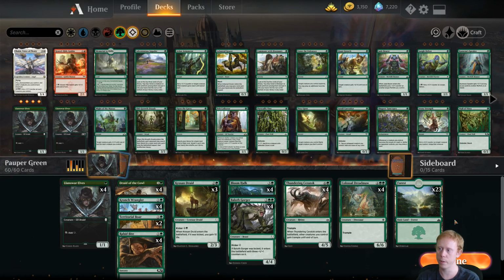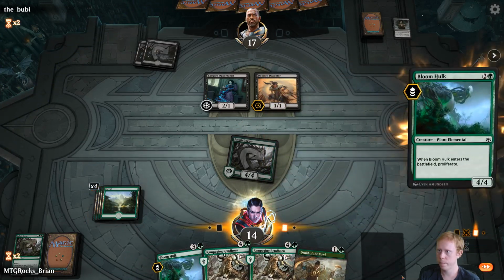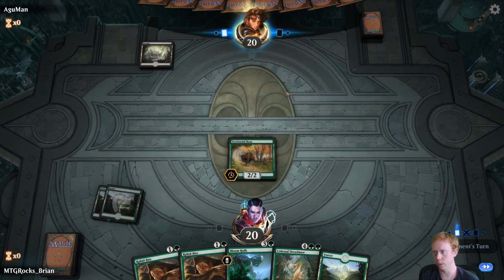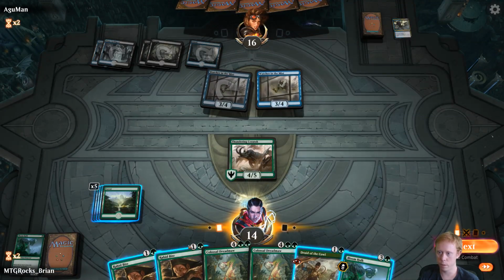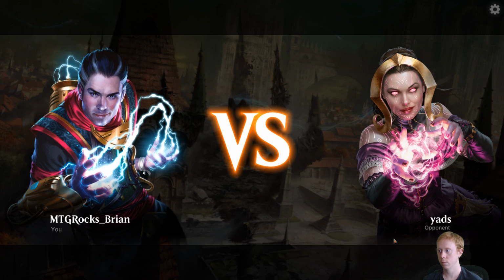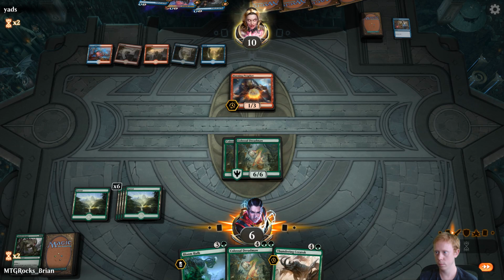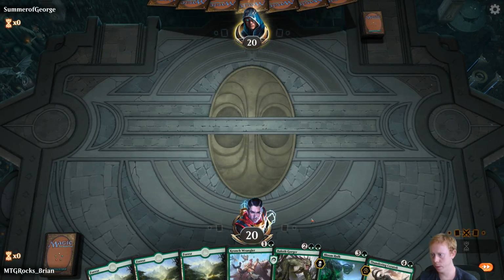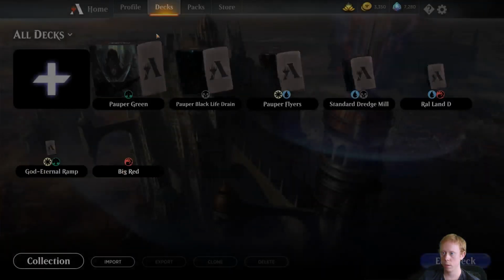Mono-Green Stompy | Pauper - Ravnica at War: Part II | MTG Arena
Blaze through the Ravnica at War: Part II Pauper event with Mono-Green Stompy! Hosted by Brian McCormick.

Decklist:

4 Llanowar Elves (DAR) 168
4 Druid of the Cowl (M19) 177
2 Territorial Boar (RNA) 145
4 Kronch Wrangler (WAR) 166
4 Baloth Gorger (DAR) 156
4 Bloom Hulk (WAR) 154
3 Krosan Druid (DAR) 167
4 Thundering Ceratok (WAR) 179
4 Colossal Dreadmaw (XLN) 180
4 Rabid Bite (M19) 195
23 Forest (RIX) 196